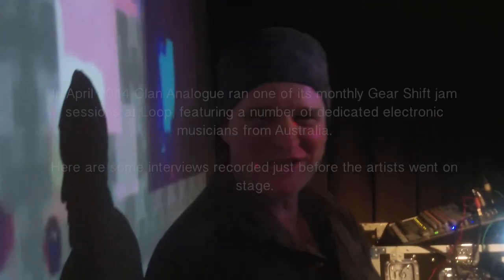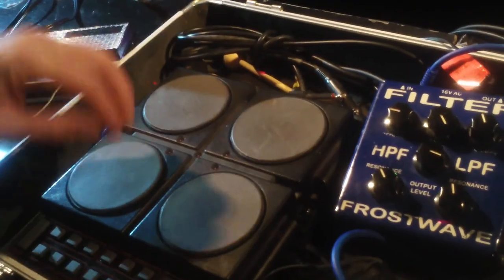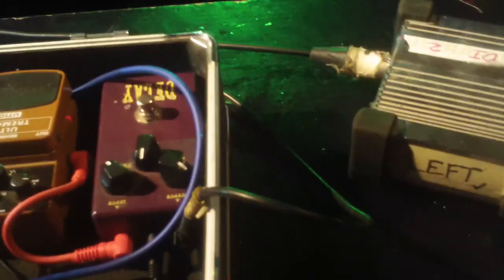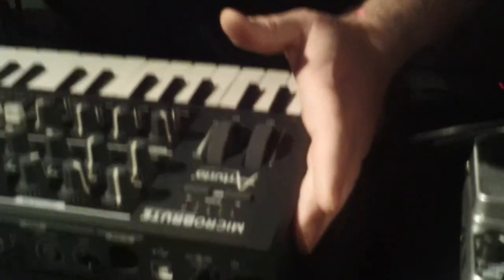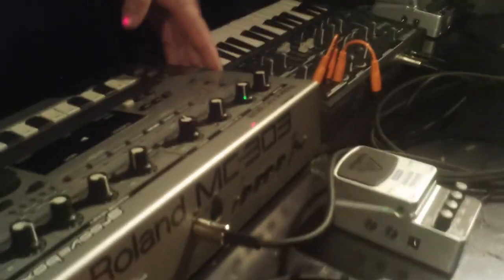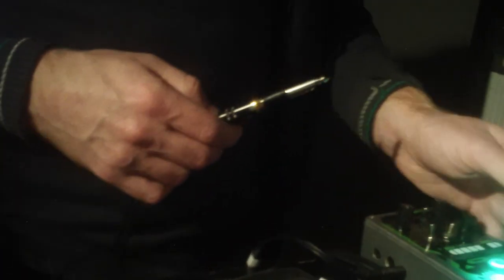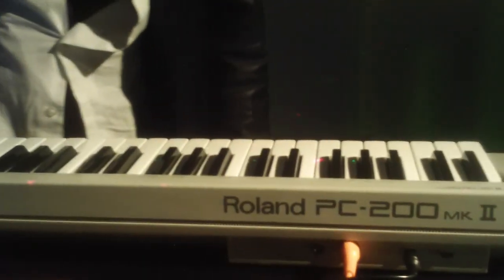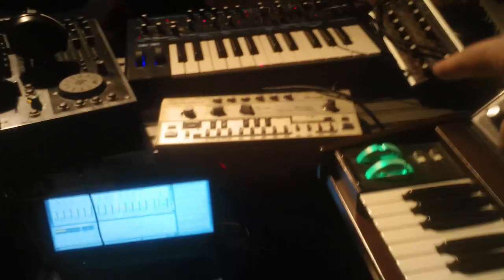May 2014 CLAN ANALOGUE - Gear Shift Interviews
In May 2014, the electronic music collective Clan Analogue presented Gear Shift, its monthly electronic music jam session at Loop.